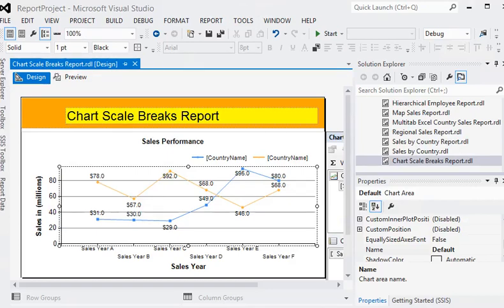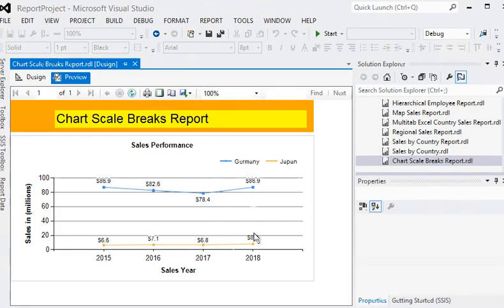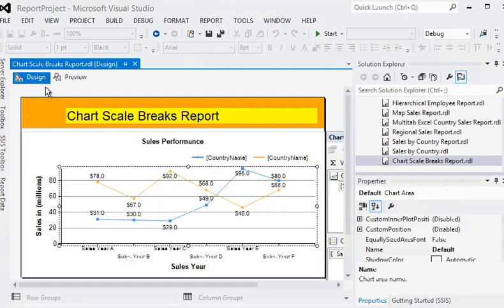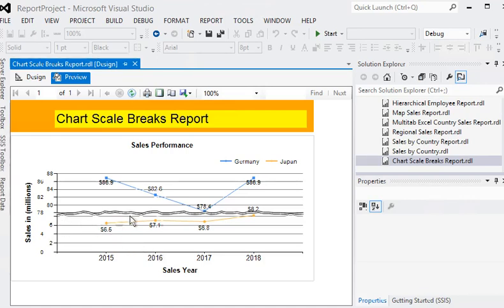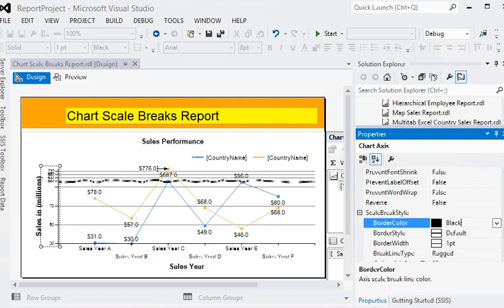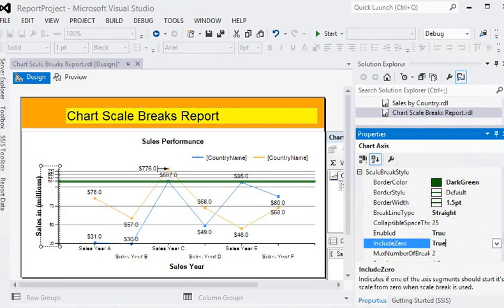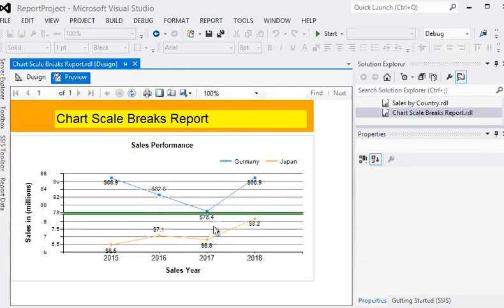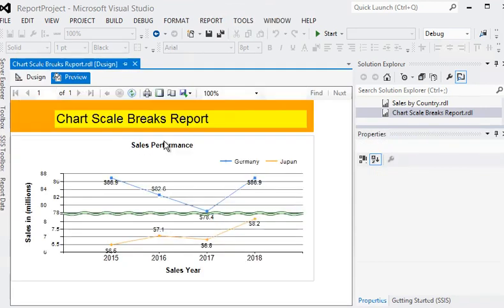SSRS - How to use Scale Break features in Chart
In this tutorial, we will learn How to use Scale Break features in your chart report. A scale break is a stripe drawn across the plotting area of a chart to denote a break in continuity between the high and low values on a value axis (usually the vertical, or y-axis). Use a scale break to display two distinct ranges in the same chart area. You cannot specify where to place a scale break on your chart.
We will show you a lesser well known feature within SSRS that only takes 1 click to implement.
We can enable this feature by right clicking on the vertical axis and selecting the (Vertical Axis Properties). Then after that just click the check box for (Enable Scale Breaks.)